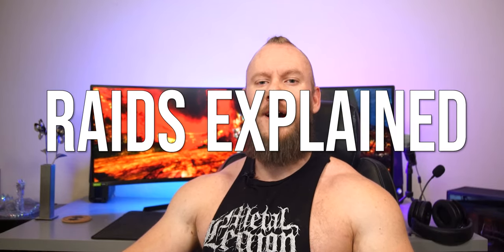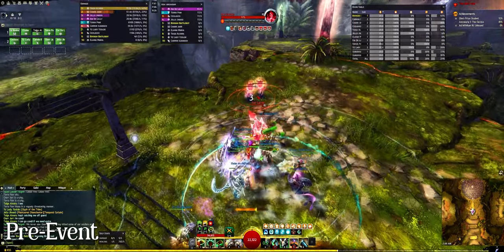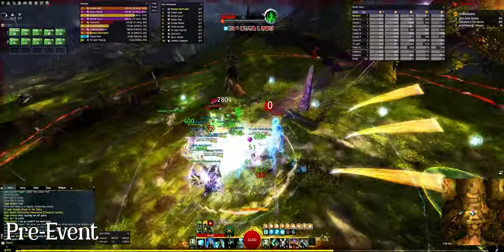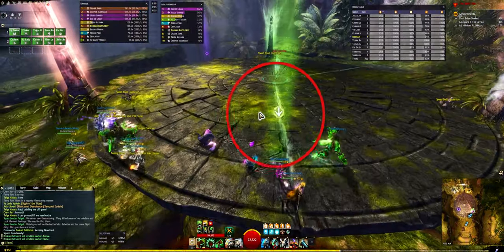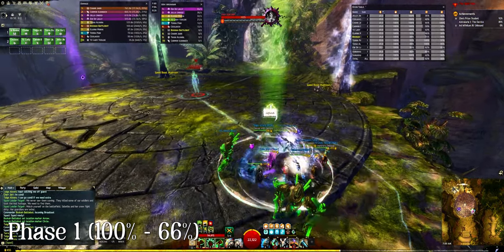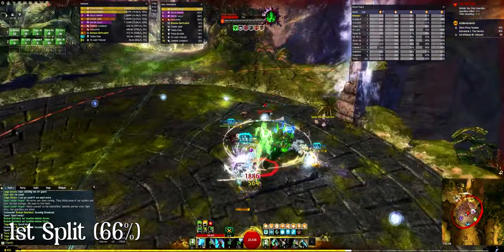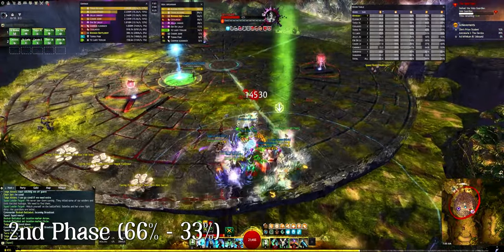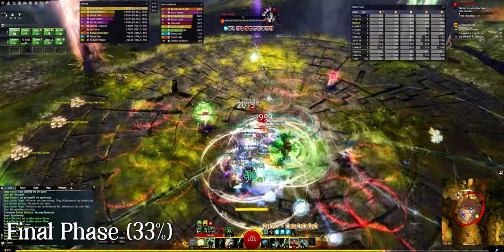RAIDS EXPLAINED : Vale Guardian [Wing 1, Boss 1]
I wanted to make a video format to prepare new players for what I think is the most exciting game mode Guild Wars 2 has to offer: raids! I'm aiming for a balance of showing you all the mechanics, explaining normal strategies for handling them, and keeping it entertaining without rushing through everything. Hope you like it!

Quick Jumps:
00:00 Intro
00:24 Squad Composition & Pre-Event
03:05 Definitely serious gaming content
03:08 Vale Guardian Phase 1
04:24 1st Split
05:28 Phase 2
05:58 2nd Split
06:07 Phase 3
07:01 More serious gaming content